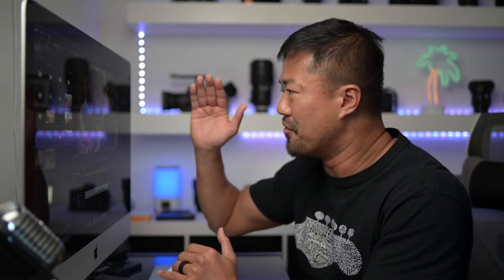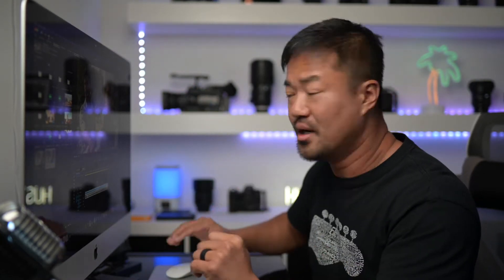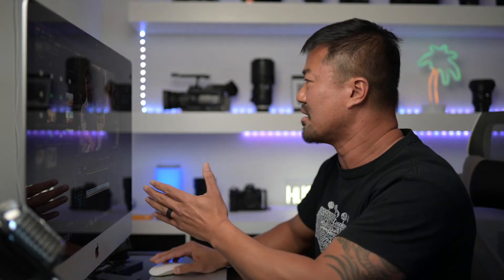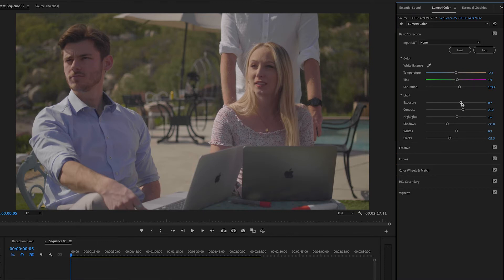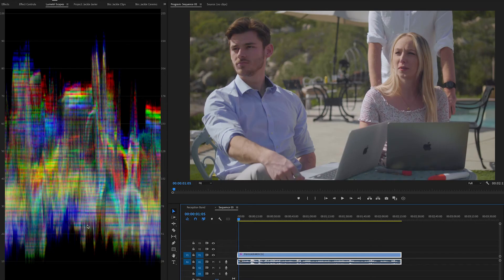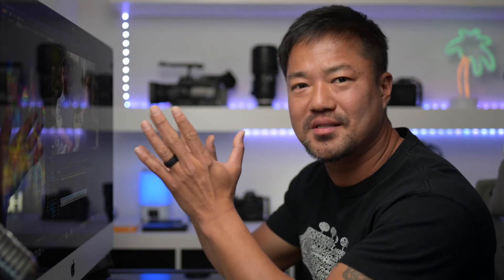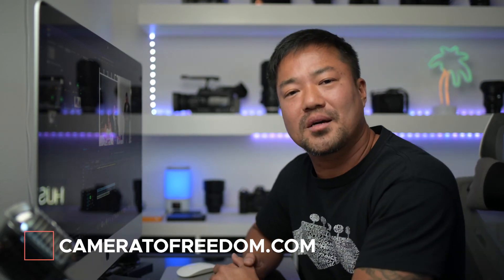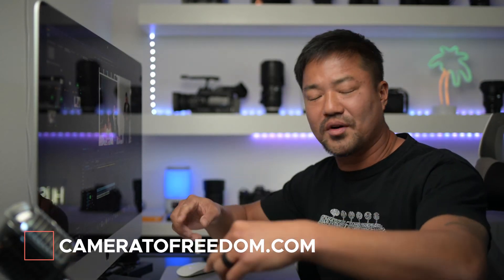Fastest way to color correct in Adobe Premiere Pro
This auto color correct button was not there in year or so version of adobe premiere pro so this video is to show you that this button exists now incase you missed it for 2022.